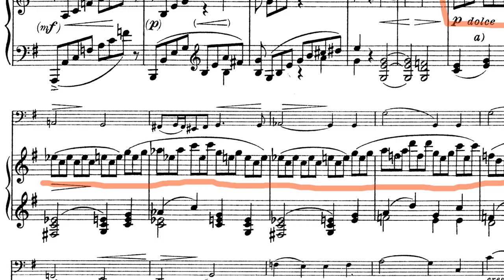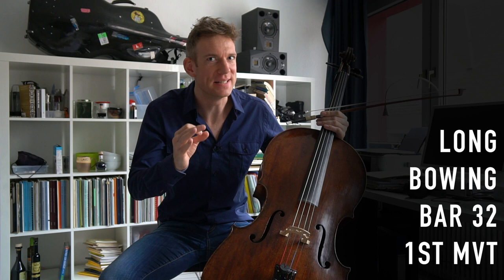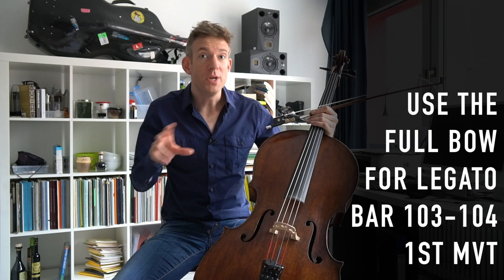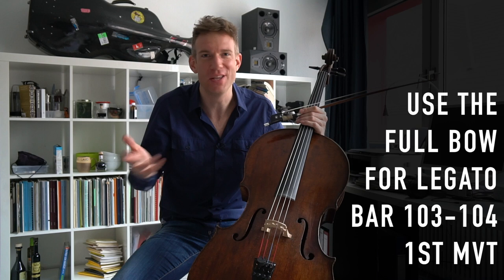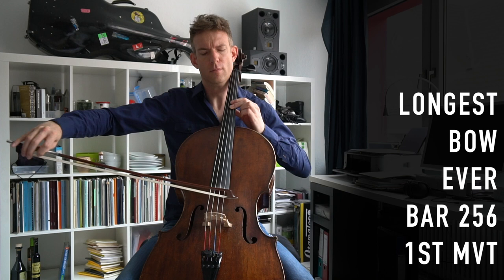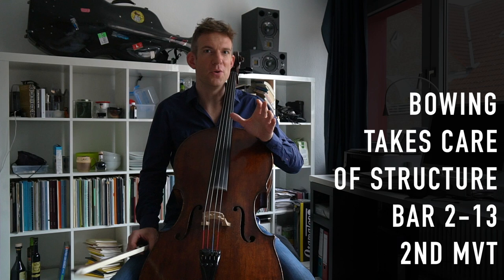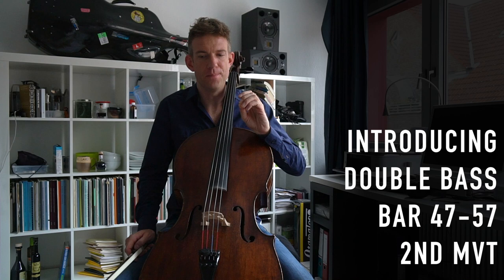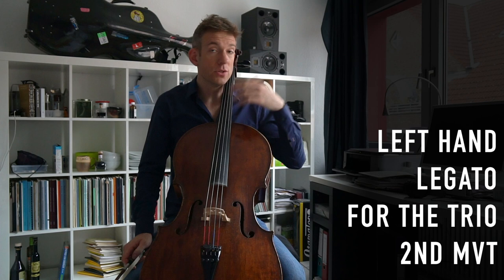The Strad Masterclass: Johannes Moser on Brahms's Cello sonata no.1 op.38 (movements I,II)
Johannes Moser takes a look at structure, character and speed, and explains why it is so important to honour the composer’s bowings, in the first and second movements of the E minor Sonata.
This video is a companion to the Masterclass and marked-up sheet music from the December 2017 issue of The Strad